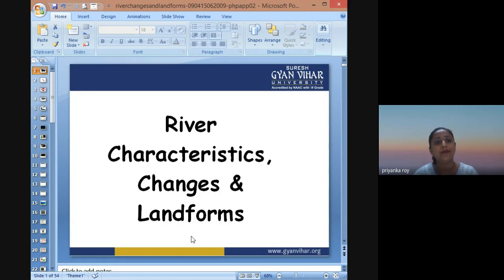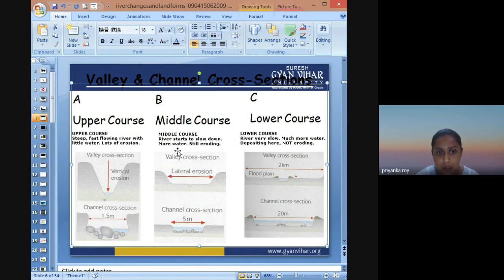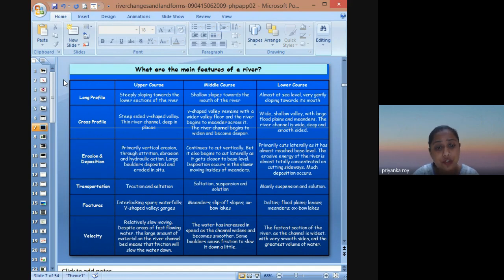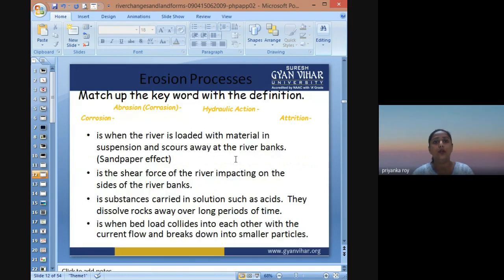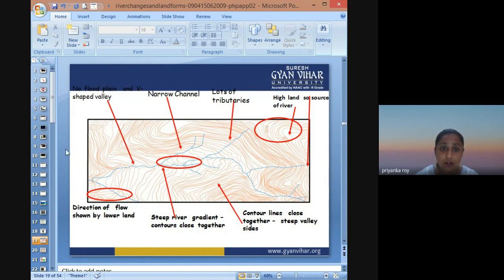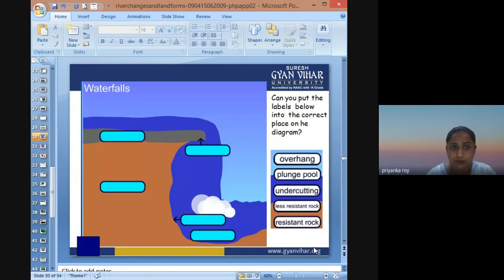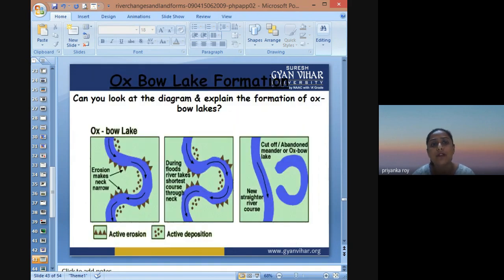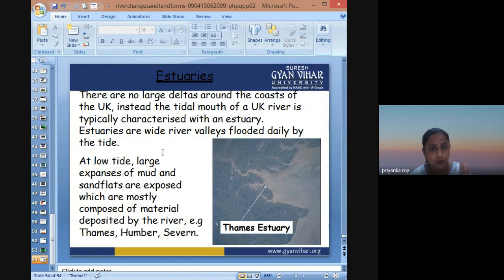River its characteristics and landforms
The processes of erosion and deposition create different river landforms.

River landscapes change as you go downstream from the source to the mouth. In the upper course of a river the altitude is high and the gradient is steep. In the middle course, the river meanders through gentle gradients. In the lower course, the river flows over flat land.